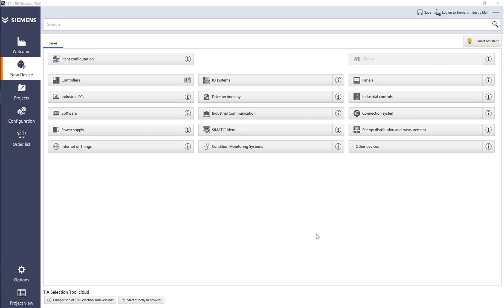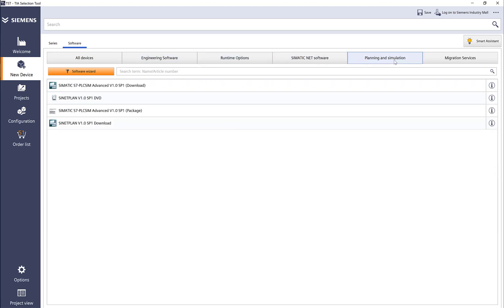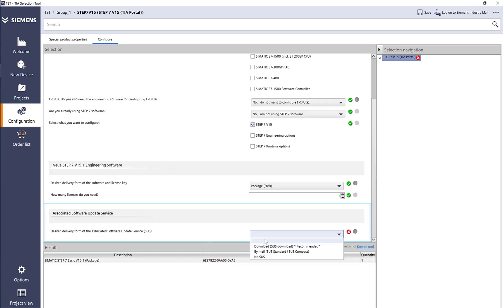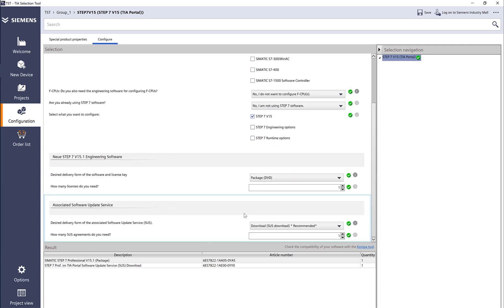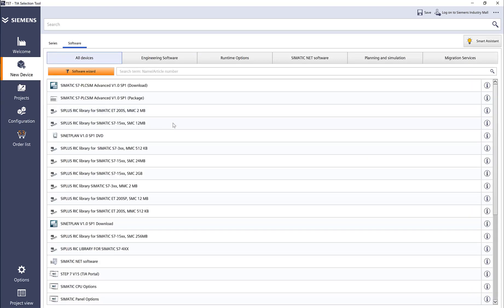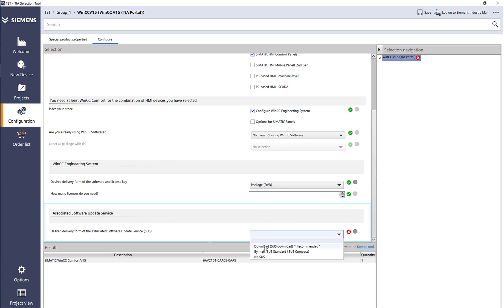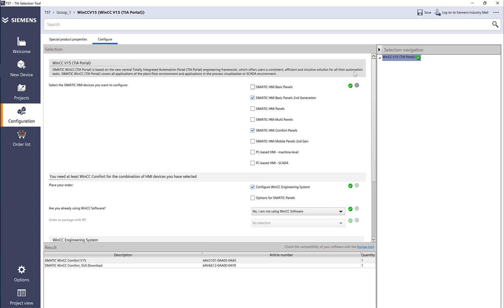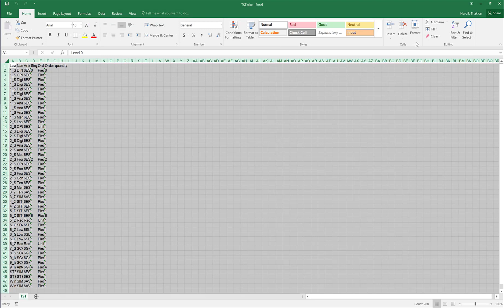SIEMENS | TIA Selection Tool Tutorial: TIA Portal Step7 & WinCC | EandM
Part 7: Using TIA Portal Selection Tool, see how simple it is to add engineering software. Watch the video to learn more.